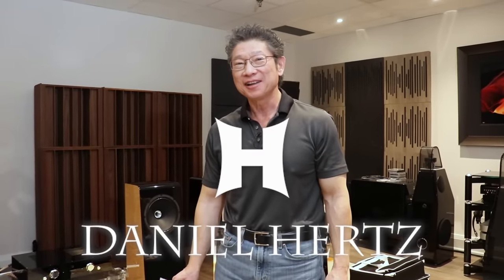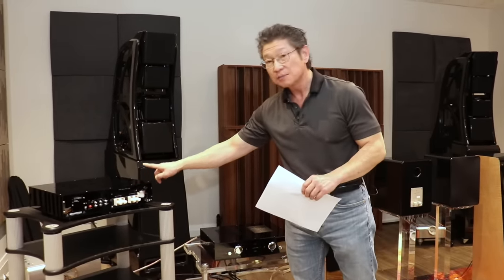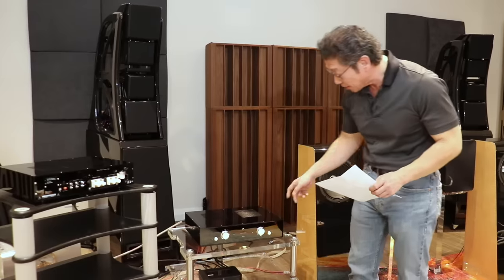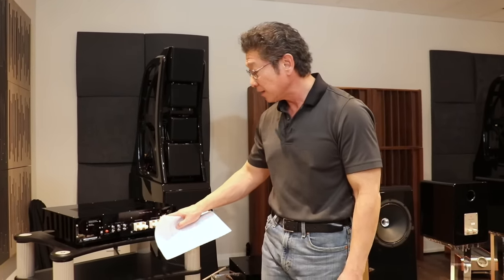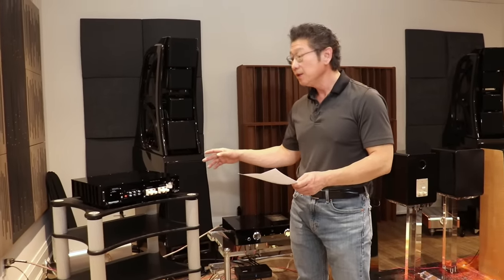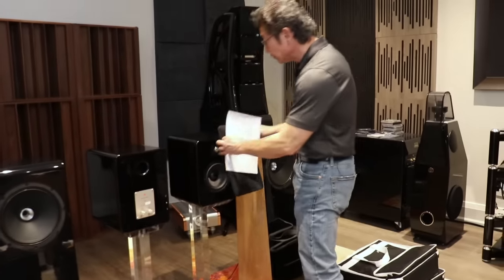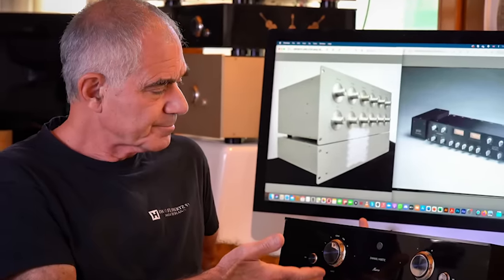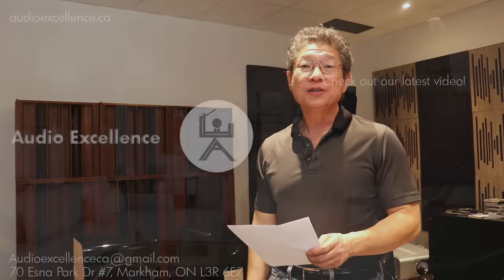Daniel Hertz - Adrian shows off a few items from Mark Levinson's new brand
Adrian Showcases audiophile godfather Mark Levinson's newest foray into high-end audio - Daniel Hertz